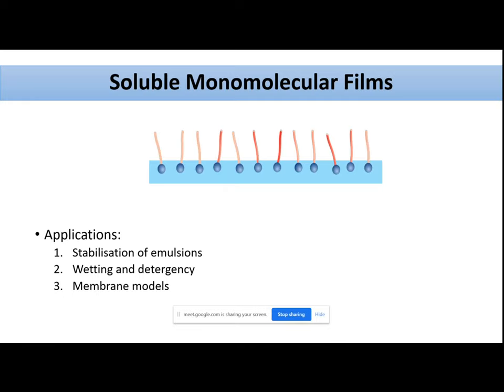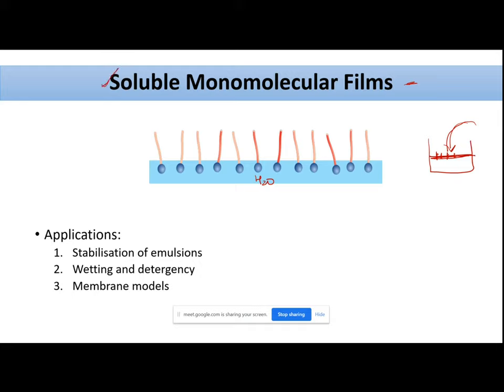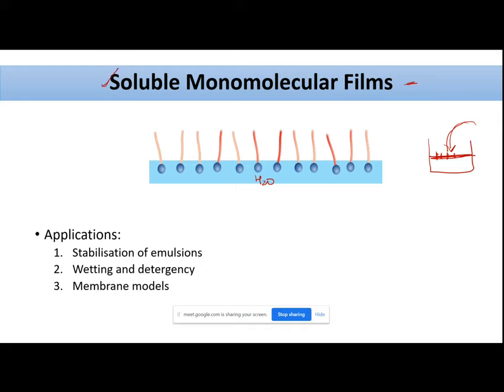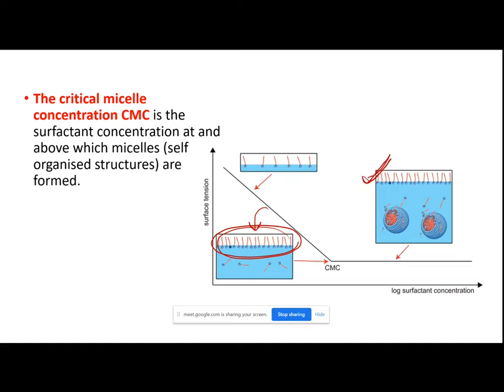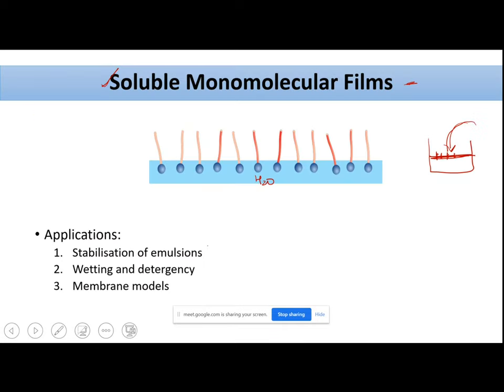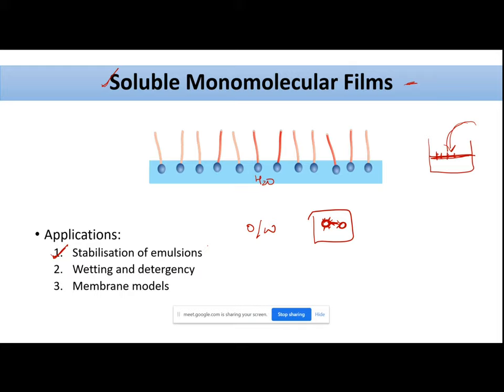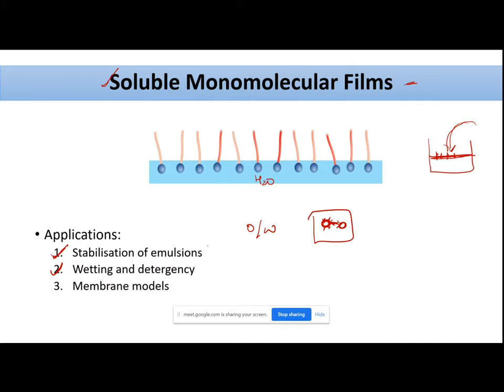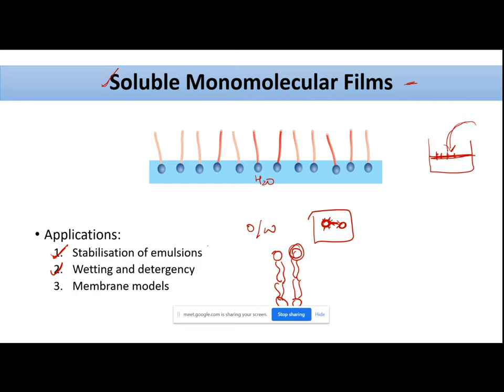Module 3: Surface Active Agents (Part 3- Soluble Monomolecular Films)